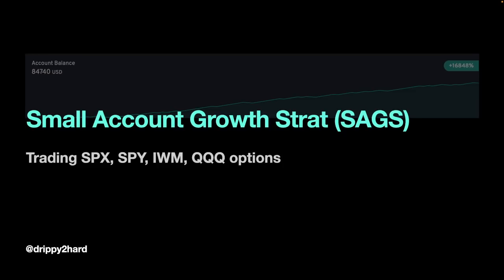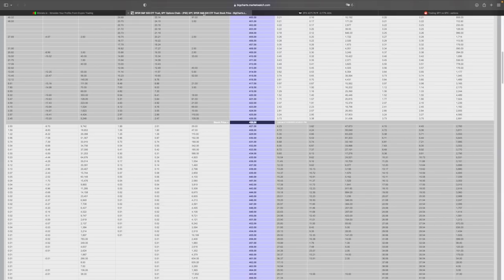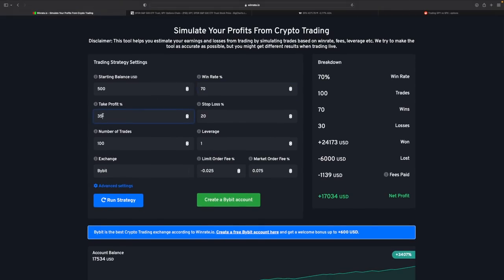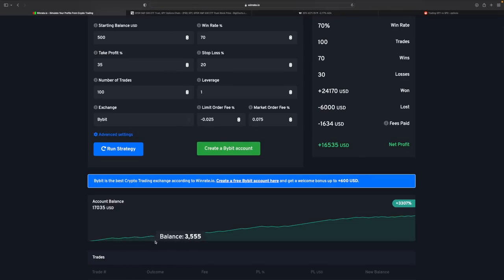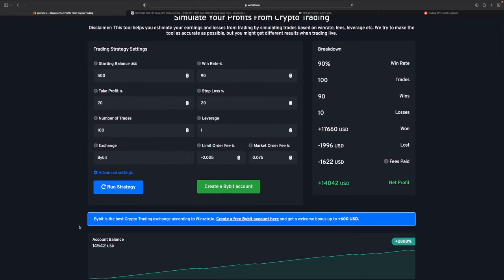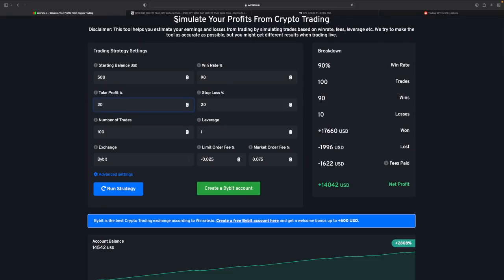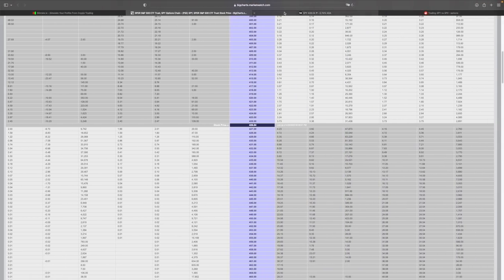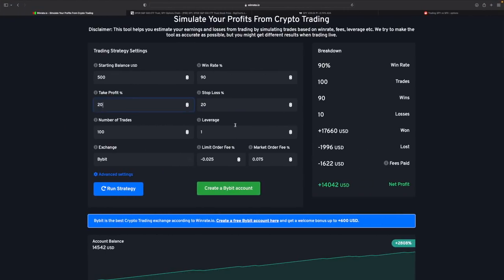A systematic approach to growing small accounts consistently via options trading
4000 hours of my learning condensed in this 40 minutes!

An overview video on Small Account Growth Strategy !

I cover

- Trading SPX, SPY, IWM, QQQ options
- Liquidity, Spread, Cheap, SPX vs SPY, M/W/F
- Trading Rules
- Seed amount, Win rate, Profit, Stop loss, Position sizing
- Range vs Trending day, 0 DTE vs 1 DTE, Strike Selection
- Time frames, Support/Resistance/Key levels, Supply/Demand
- Indicators
- 11AM rule, 2PM reversal rule, Last 30 minutes
- Setup 1: 9/21 EMA pullback/crossover on 5m/10m
- Setup2: Patterns, Breakout/breakdown on 5m/10m
- Supply/Demand on 1H and higher time frames
- SPX 0 DTEs
- Journaling and psychology
- Brokers

Please let me know in comments if you would like me to cover each topic in depth!